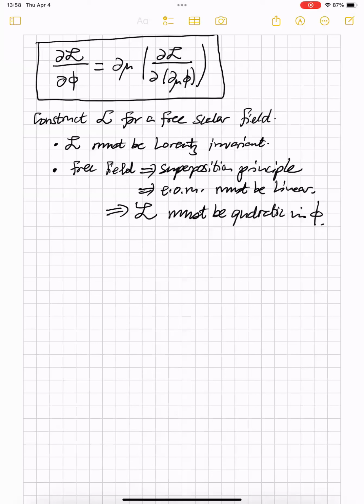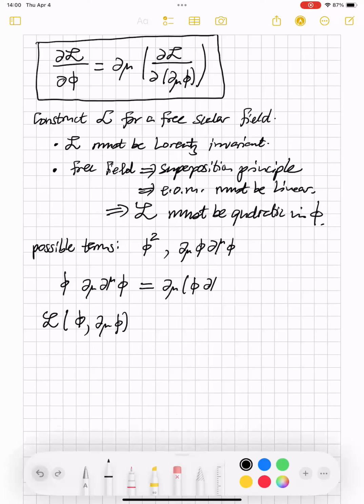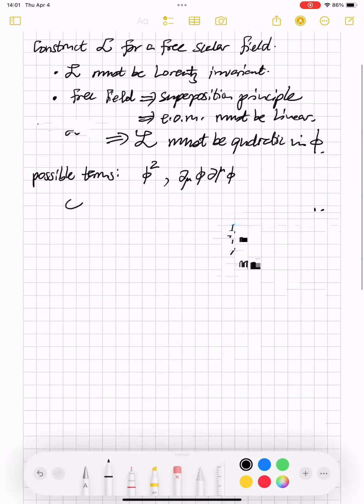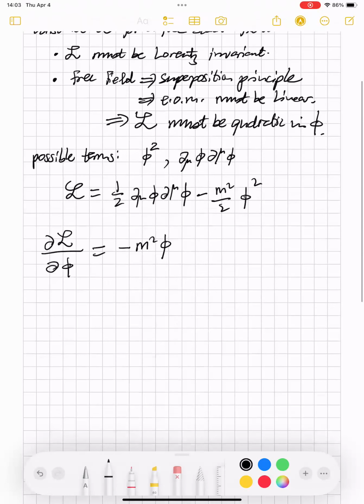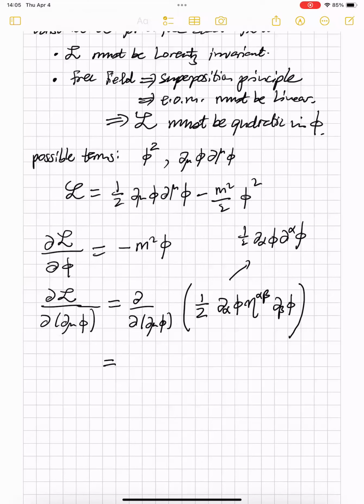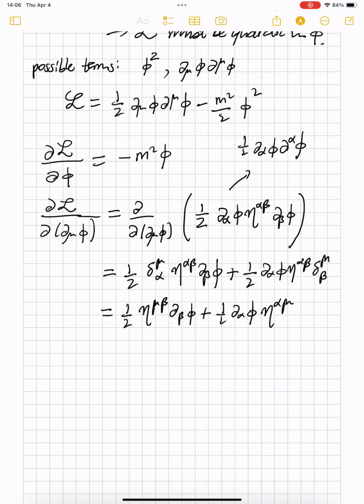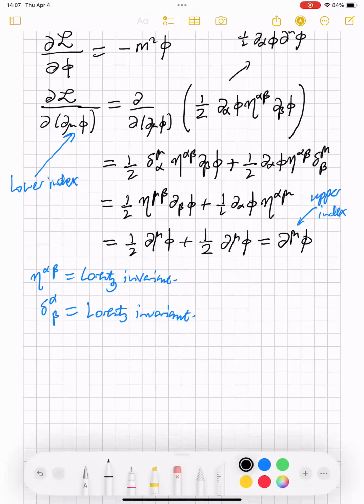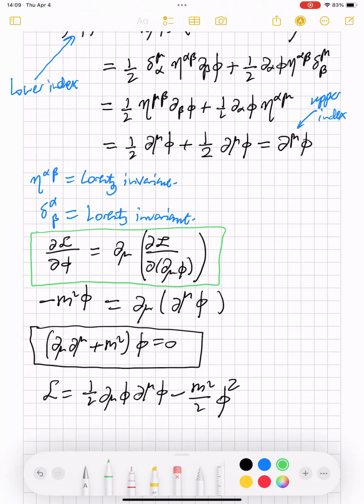QFT Lecture 10 14 of 15